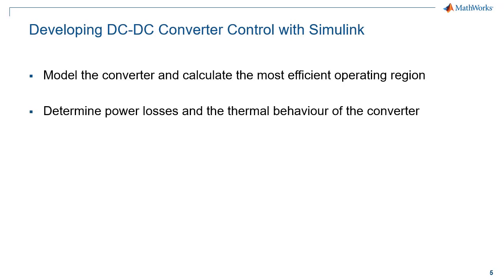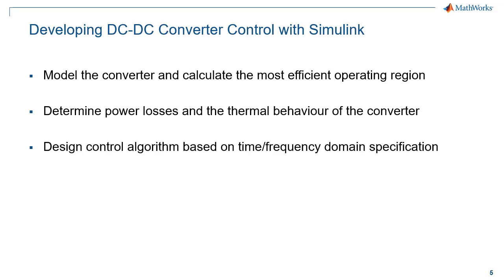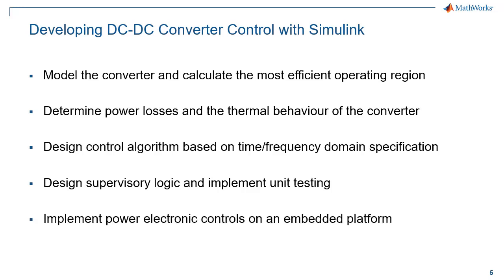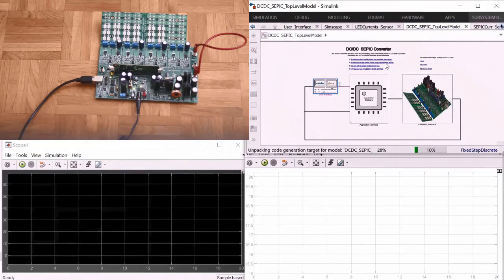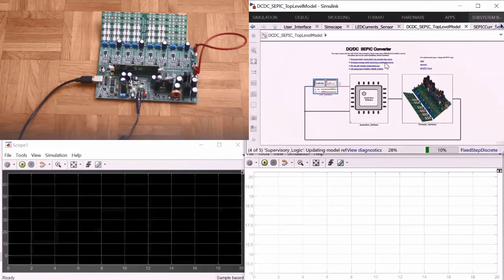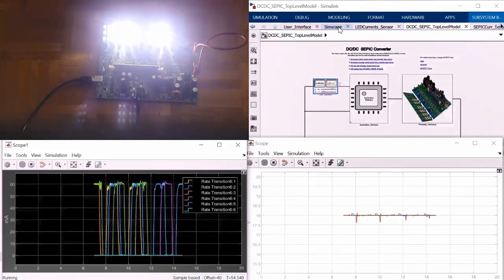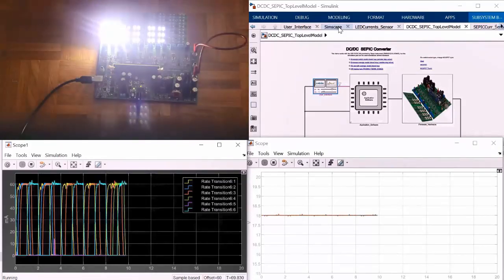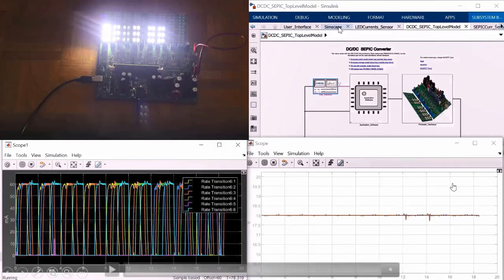How to Develop DC-DC Converter Control in Simulink, Part 1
Get an introduction to developing DC-DC converter control in Simulink®. The workflow covers the design, analysis, and software development for a single-ended primary-inductor converter, commonly known as SEPIC. The target hardware kit is provided by Texas Instruments™ under the name TMDSDCDCLEDKIT and includes the SEPIC, the TI C2000™ control card, and the LED board.

See the controlled conversion from 12 to 18 volts to power 36 LEDs, divided into 6 modules with 6 LEDs per series. The developed software includes two closed-loop controllers (SEPIC output voltage and LED current) as well as supervisory logic to coordinate the mode of operation.